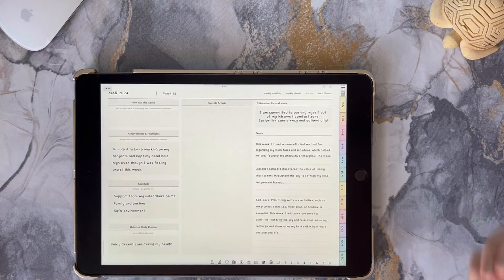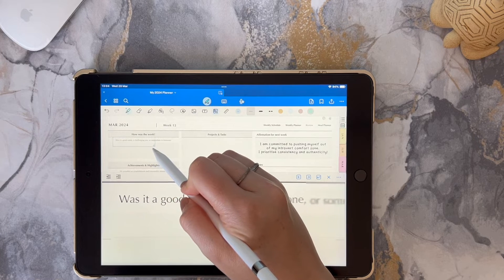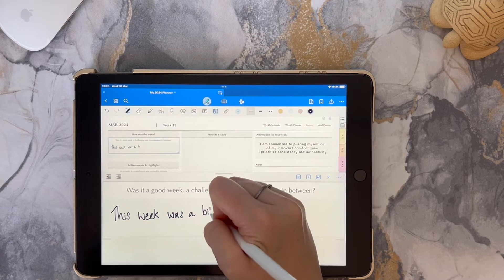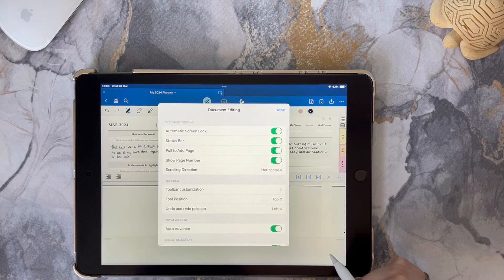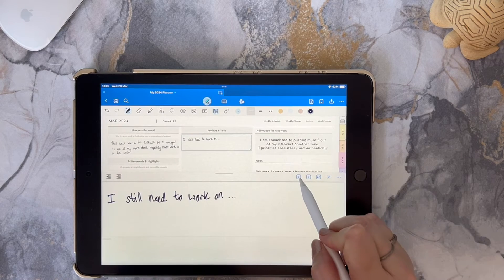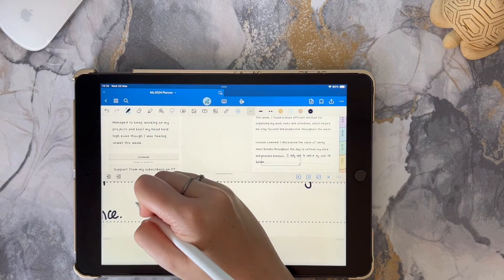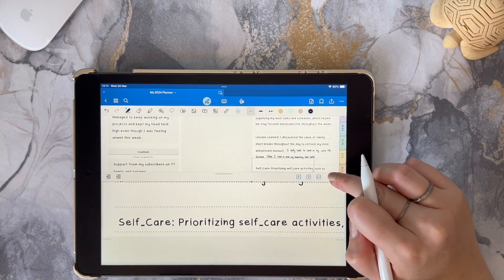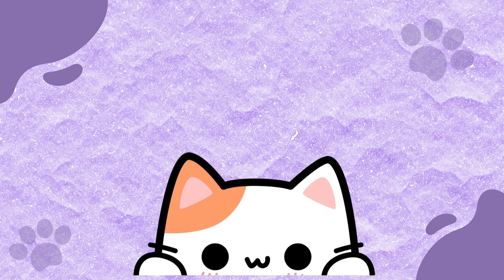✨Neater Handwriting in GoodNotes | Zoom Window | digital note taking | iPad notes | Study Notes🌷⭐️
Hiya friends 👋
Write more neatly in GoodNotes by using the Zoom window :)

✩ Don't forget to drop any of your questions below , comments or if you just want to chat 🫶🏼✨

xoxo,
Nikki (the quirky good-vibes-only creator of Happy Habits Planners)

✩ In this video : ⁕ Digital Planner : 2024 Happy Habits Life Planner – Happy Color Tabs

✩ App used:
GoodNotes 6

♪ Breezy (Prod. by Tim Diedrich @timdiedrichmusic )

⚠️Digital planner TESTED & USED ON:
- GoodNotes on iPad + MacBook
- Notability on iPad + MacBook
- Kilonotes on iPad
- CollaNote on iPad

✨ WHAT DEVICES/APPS WORK WITH YOUR DIGITAL PRODUCTS?
Our digital products have mainly been tested through the iOS system and the GoodNotes app. The Happy Habits Planner is compatible with GoodNotes, Notability, Kilonotes, CollaNote and most PDF readers. Please note that these apps are not included with your Happy Habits Planner download and is only available for purchase on the app store that works specifically for your device. Another important thing to note is that if you decide to use the Happy Habits Planner on two separate devices that have two different operating systems (ie, iOS and Android), they will not automatically sync with each other.